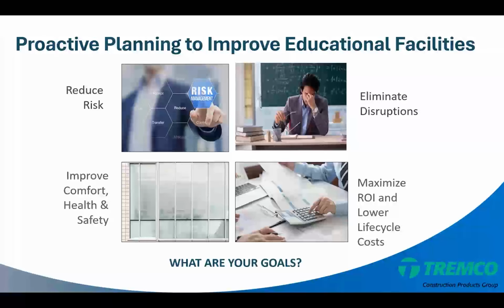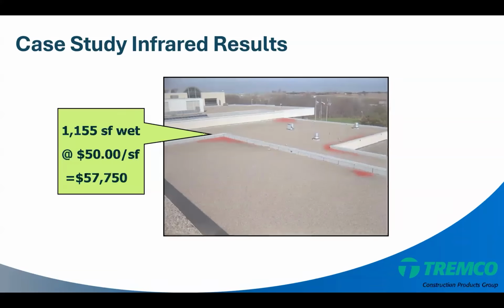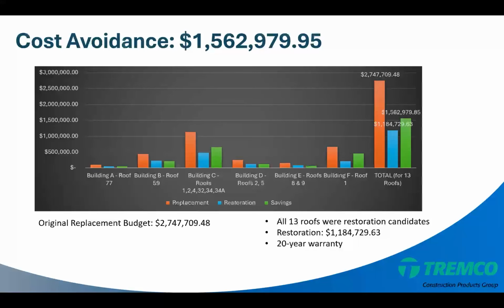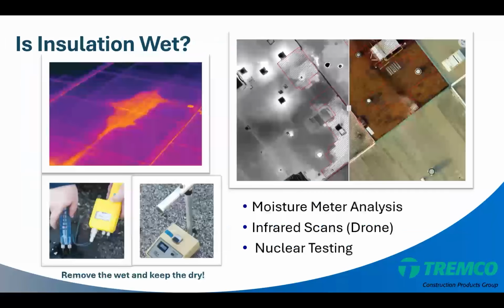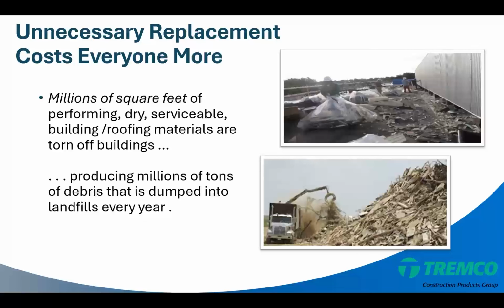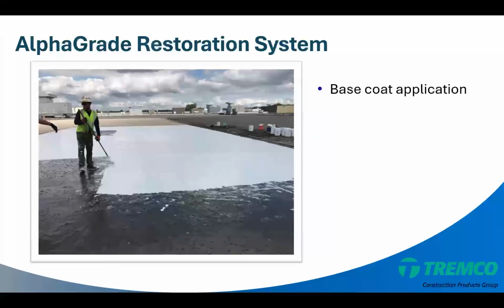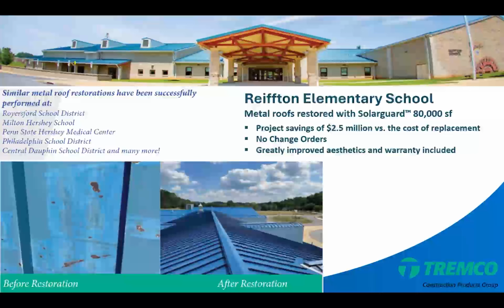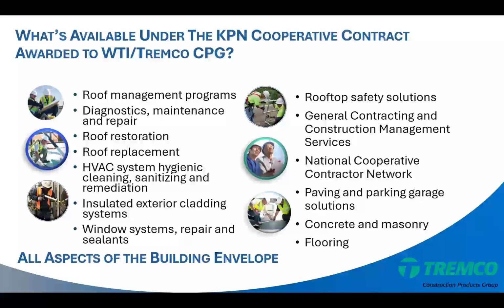Tremco Webinar- Restore, Don't Replace: Unlocking the Benefits of Roof Restoration for Schools